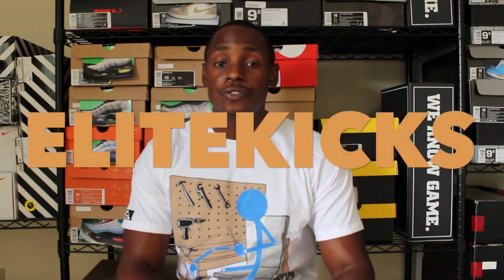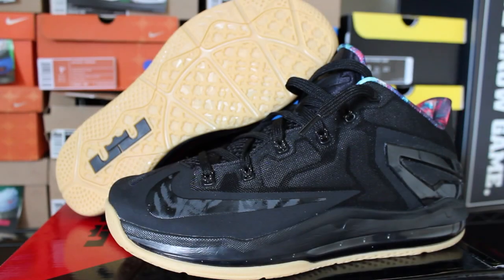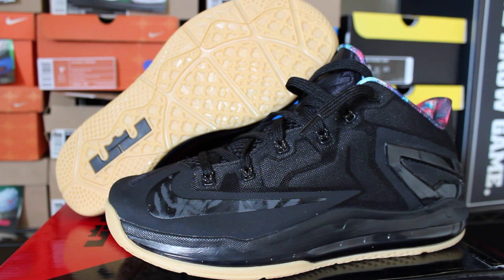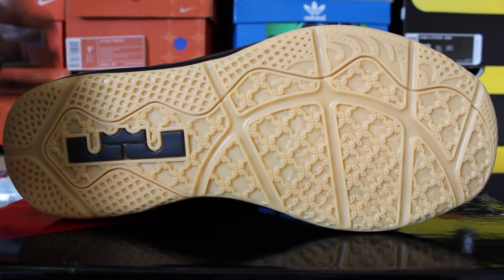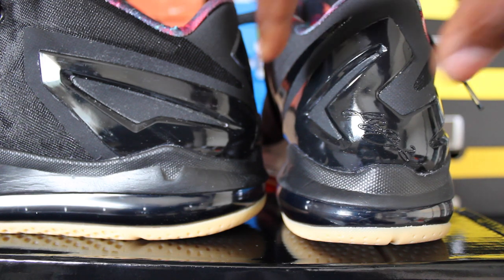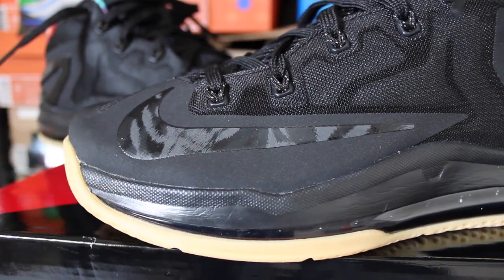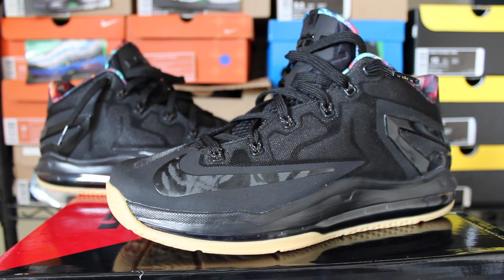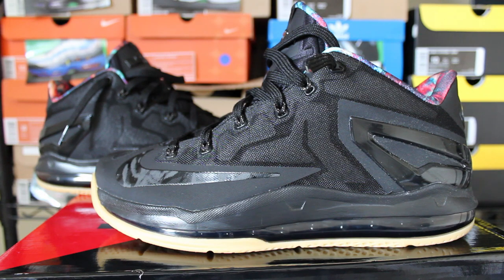Nike Max Lebron 11 XI Low "Black Gum"